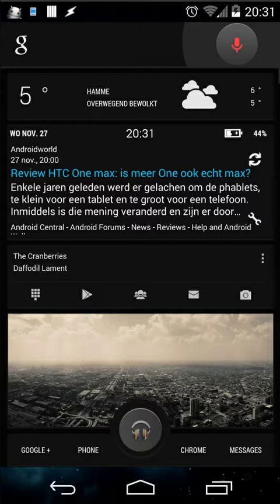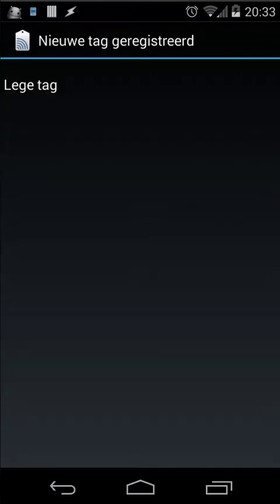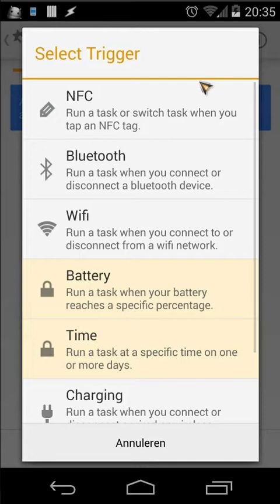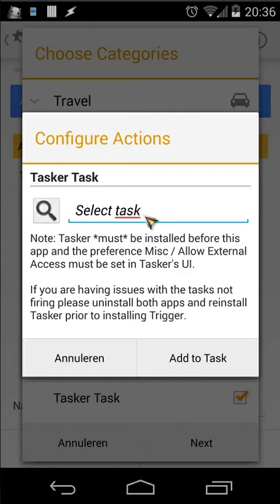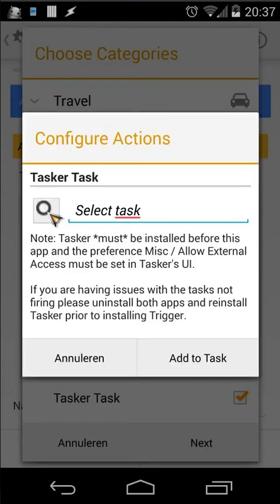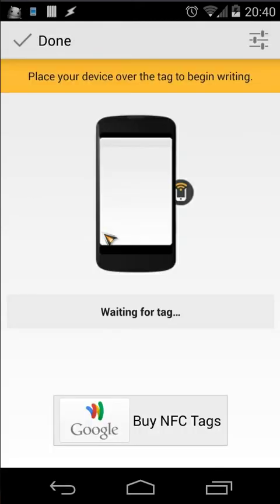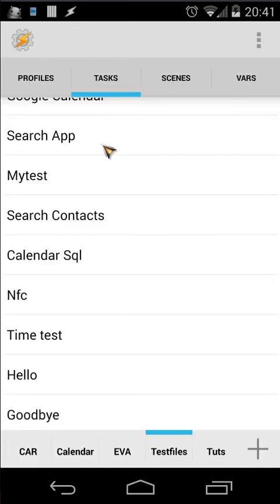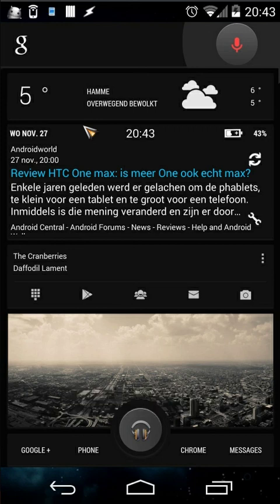Tasker tutorial: Link tasks to NFC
Short tutorial how to link tasker tasks to NFC...